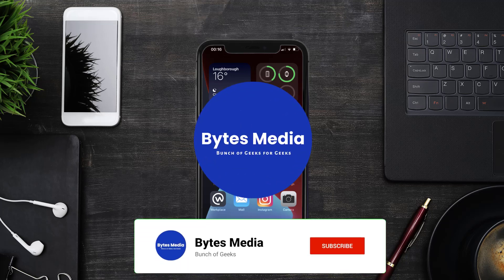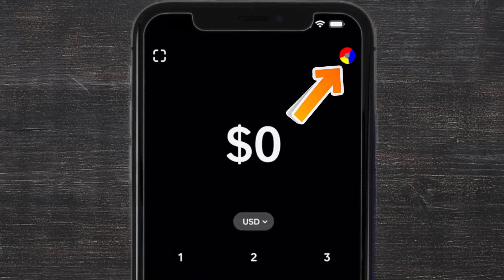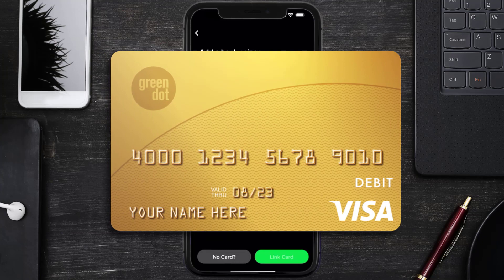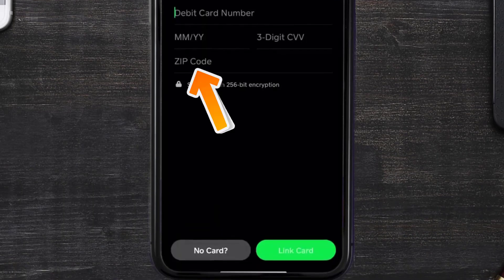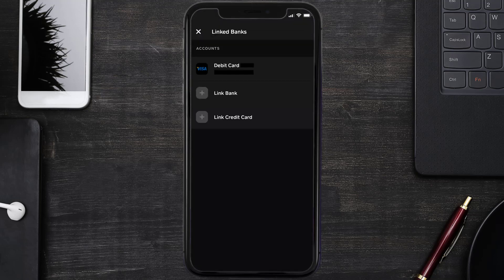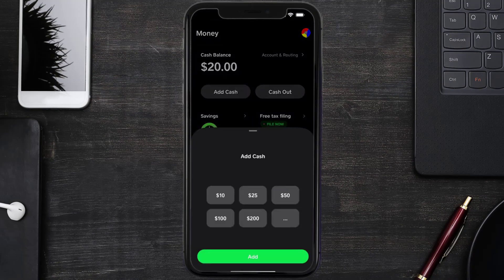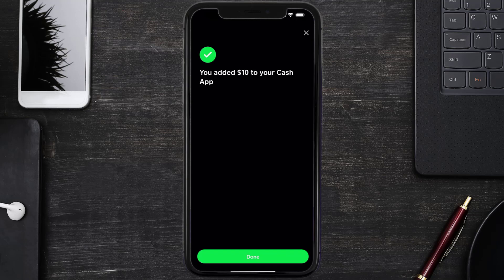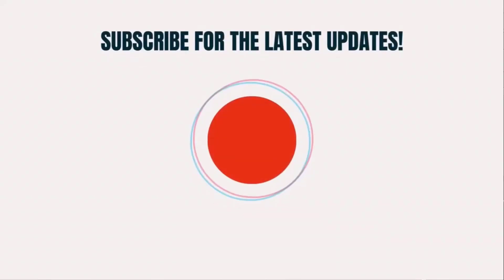How to Transfer Money From Greendot Card to Cash App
In this video, I'll show you How to Transfer Money From Greendot Card to Cash App. This is the easiest and fastest way to Transfer Money From Greendot Card to Cash App. Make sure you watch until the end of this video to find out How to Transfer Money From Greendot Card to Cash App on Android and iPhone. These methods work on Android as well as iOS 11, iOS 12, iOS 13, iOS 15 and iOS 16. Hope you enjoy!

Video Parts:
00:00 Intro: How to Transfer Money From Greendot Card to Cash App
00:08 Transferring Money From Greendot Card to Cash App
01:19 Outro: Ending